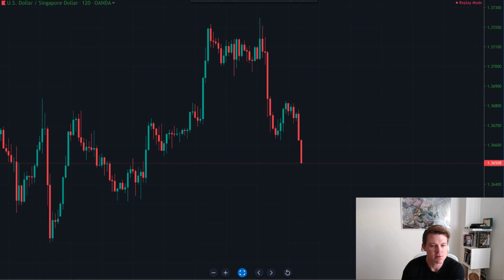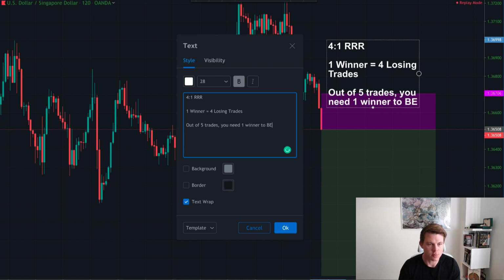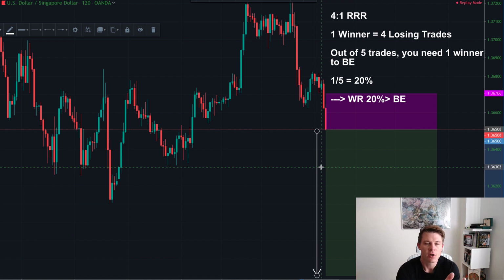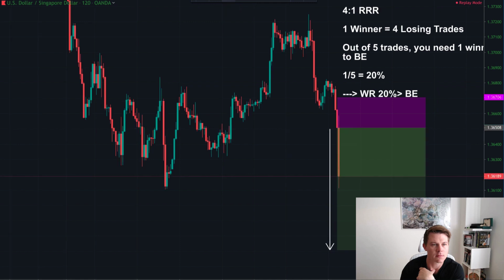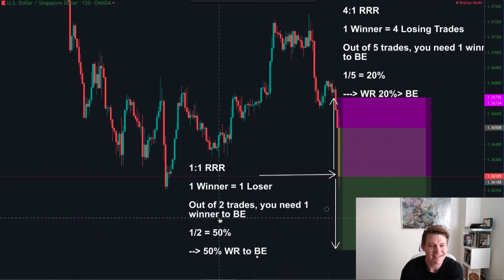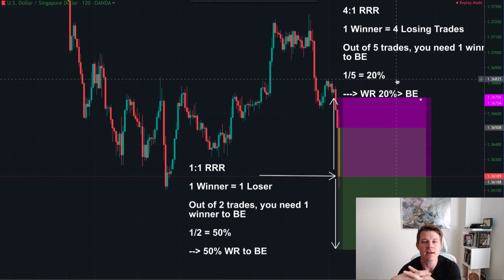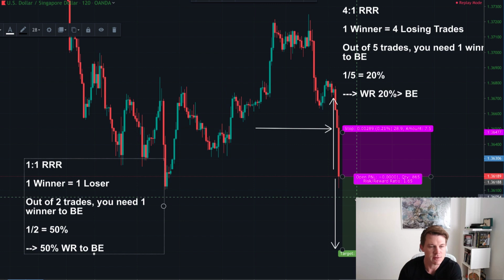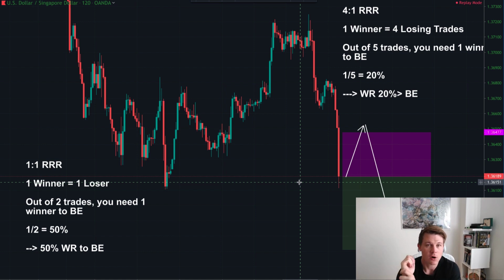Dynamic RRR - THE most important trading stat?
Did you know about the dynamic RRR? Is this something you can use in your trading?